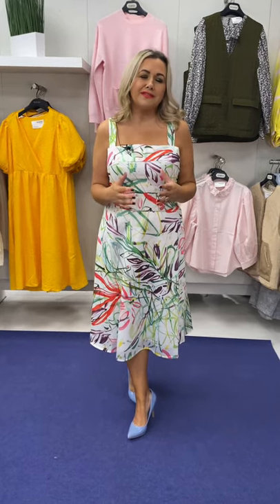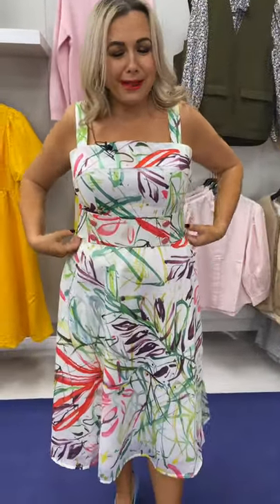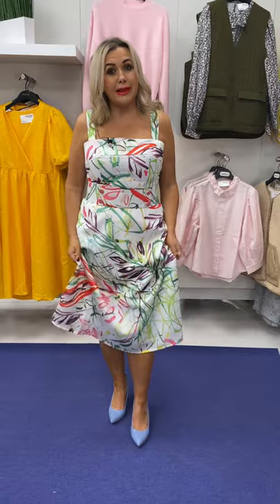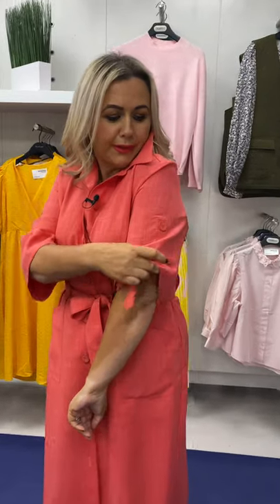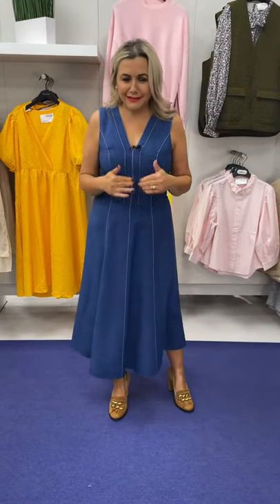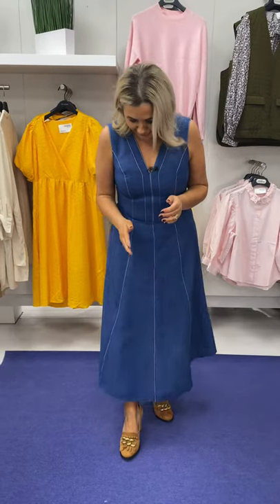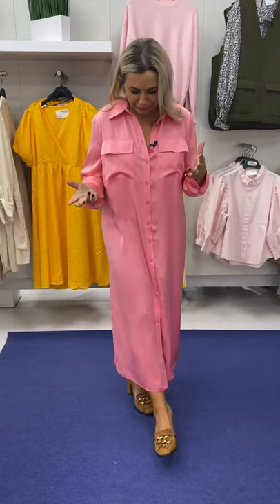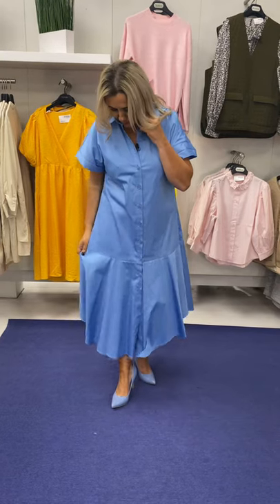Sandra's Top Five @ 5 - Camelot | McElhinneys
Welcome back to Sandra's Top Five at 5 ⚡ We are so delighted that our SS21 Collection of Camelot has arrived, and these are just a few of Sandra's favourites from the new collection 💕

Discover more from Camelot available on our website. Avoid duties and enjoy free fast delivery, to IRE and NI on orders over €49 👉🏻